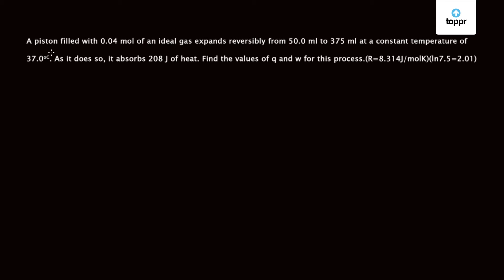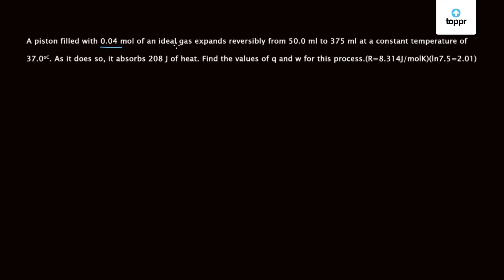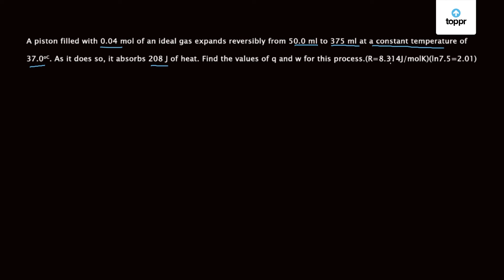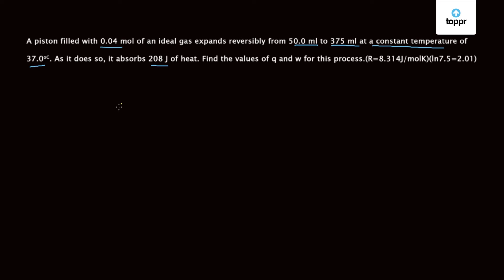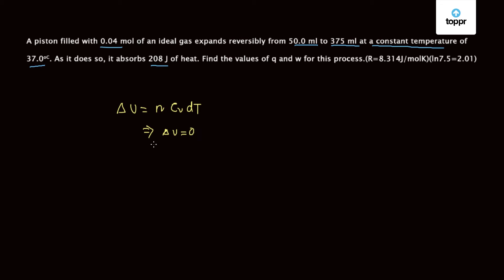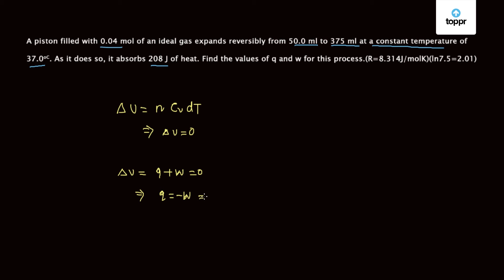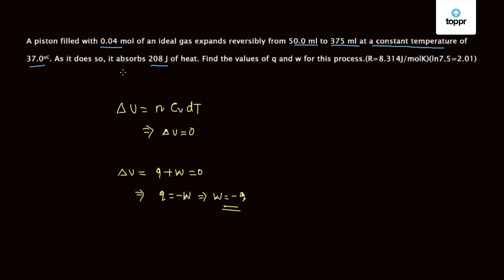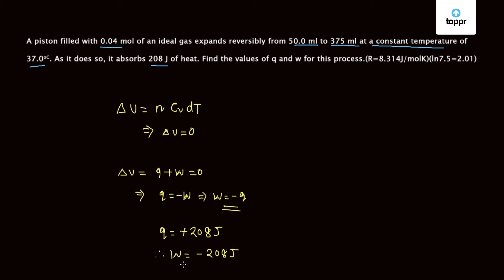Entropy change in isothermal reversible expansion of ideal gas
Entropy change of phase transformation can be calculated using Trouton`s formula. (ΔS=ΔH/T). In the reversible adiabatic process, however, ΔS will be zero. The rise in temperature in isobaric and isochoric conditions is found to increase the randomness or entropy of the system.